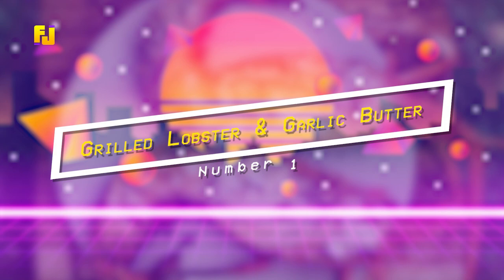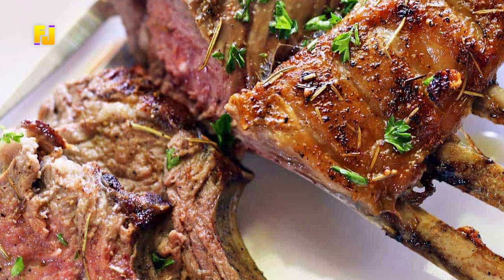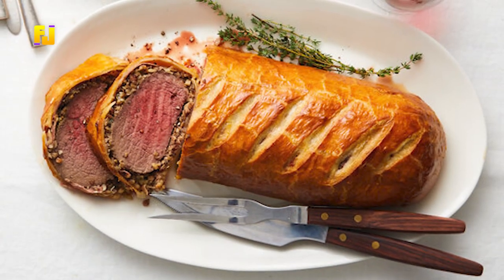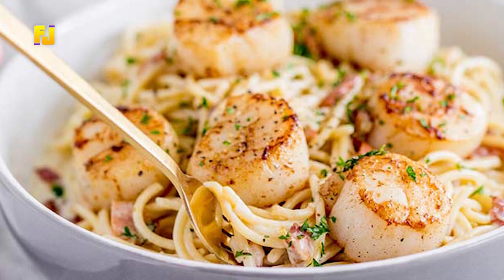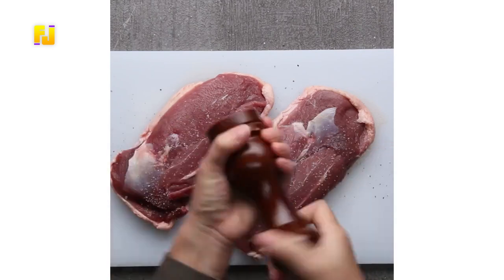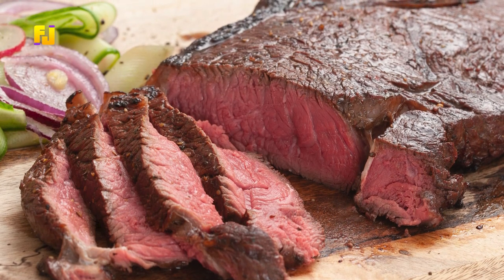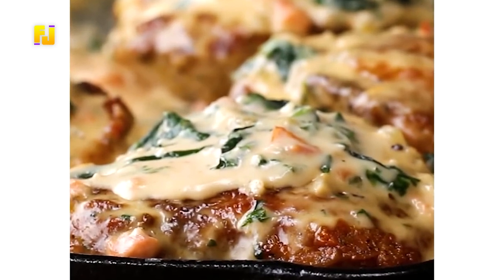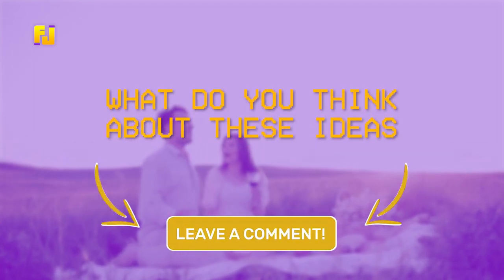Top 8 Romantic Food Ideas for Date Night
Hey Folks Welcome Back to Film Jumbo! Here are the Top 8 Romantic Food Ideas for Date Night

In today's episode we look at Top 8 Romantic Food Ideas for Date Night!

Be Sure to comment what you thought about the cakes!

Check out other Popular Videos on Film Jumbo about expensive cake and other foods!

These were the Top 8 Romantic Food Ideas for Date Night!

ALSO, make sure to turn on our post notifications so you NEVER miss an upload of ours!